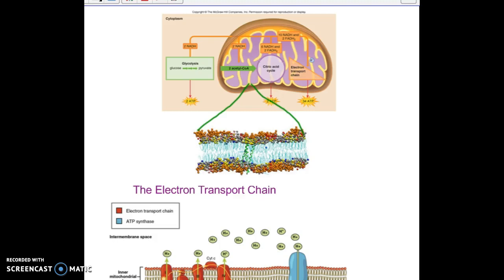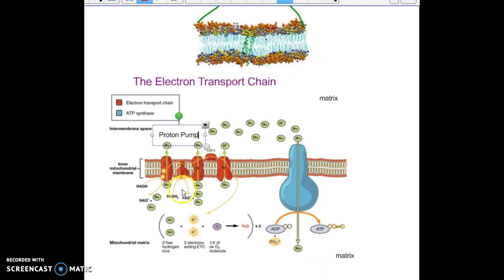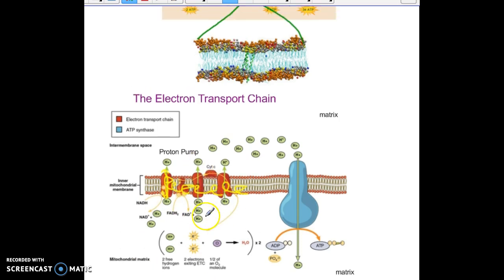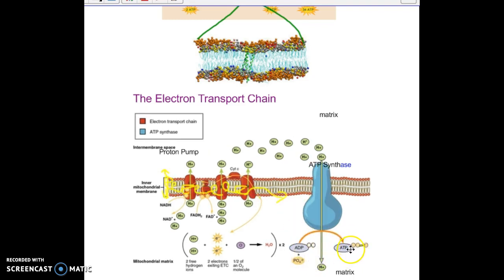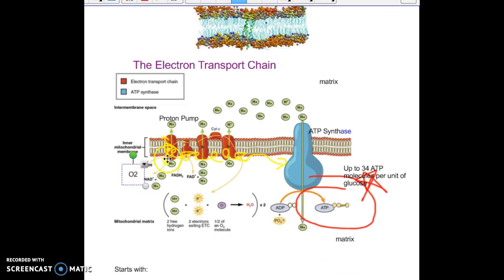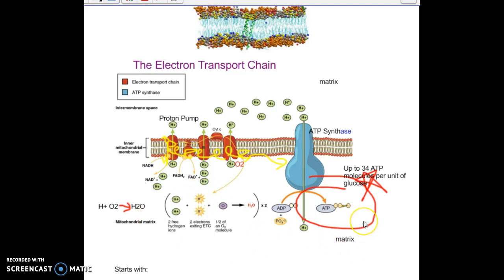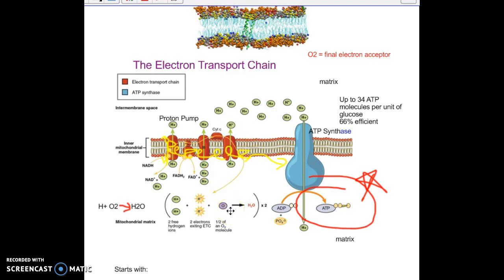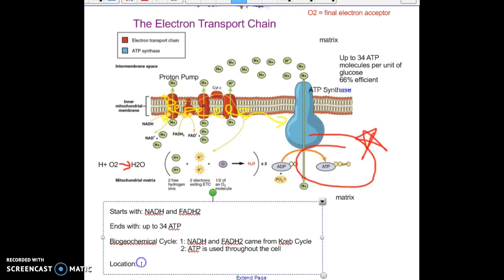Electron Transport Chain